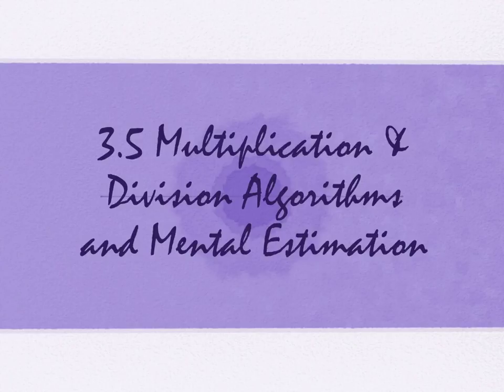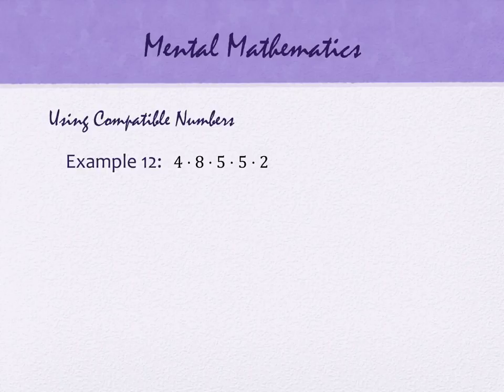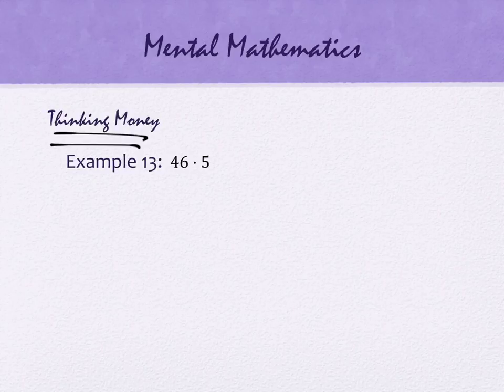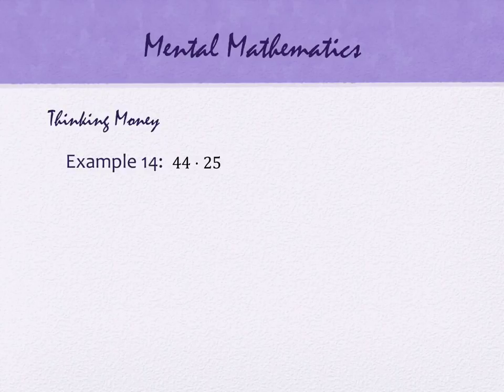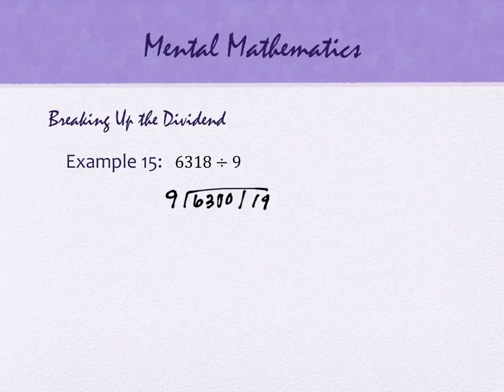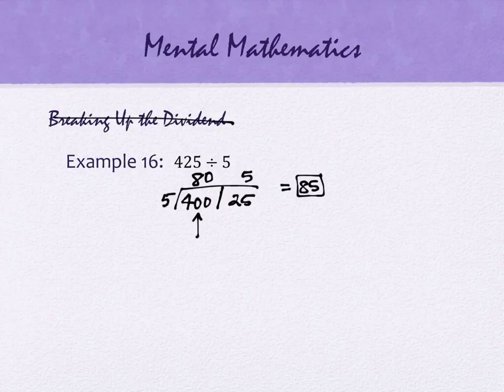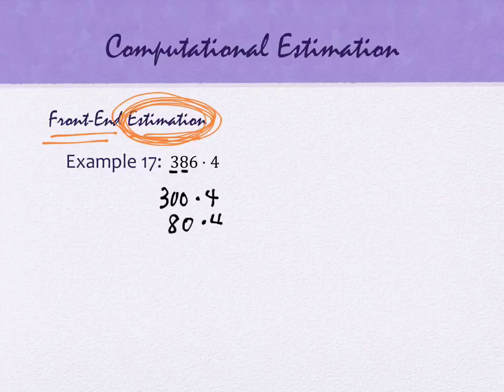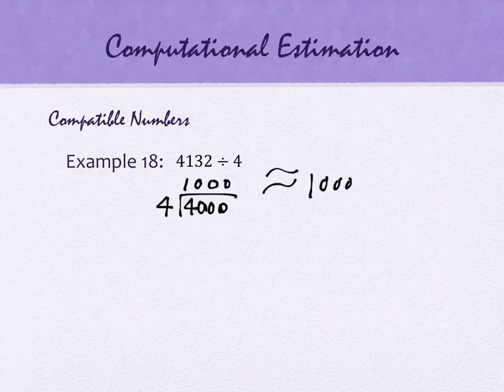3.5 Multiplication and Division Algorithms (part 3)